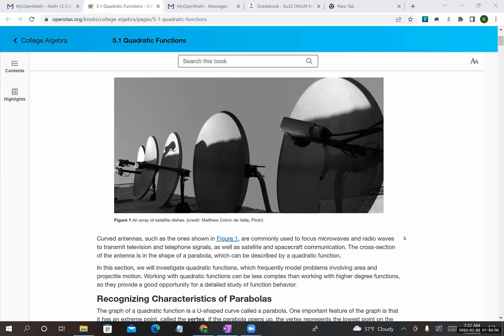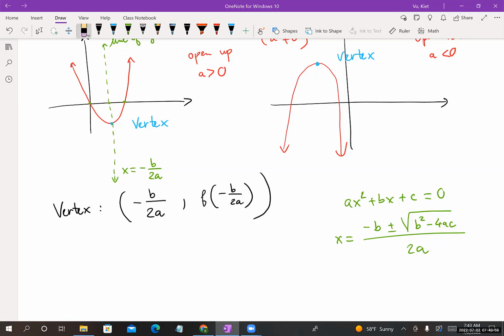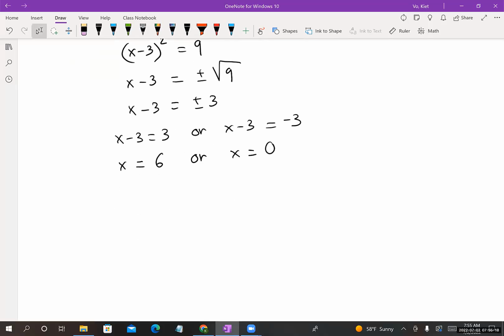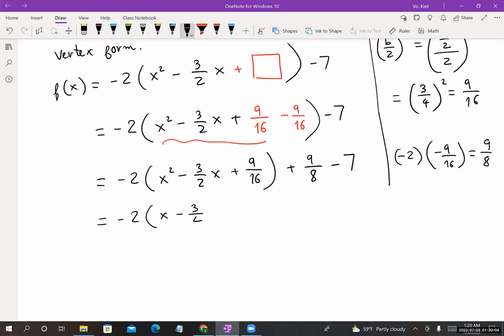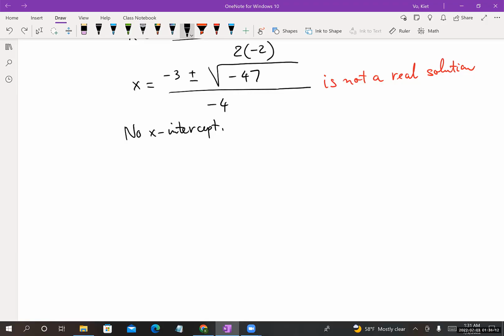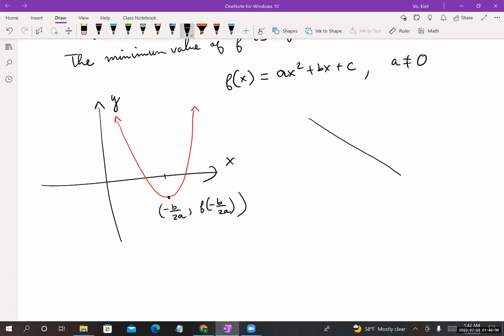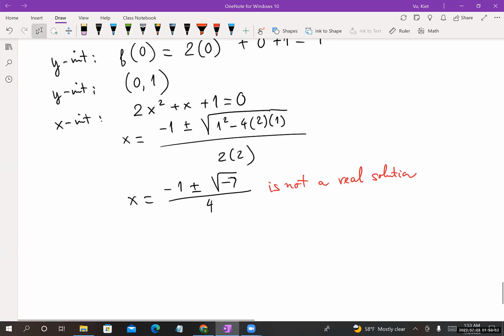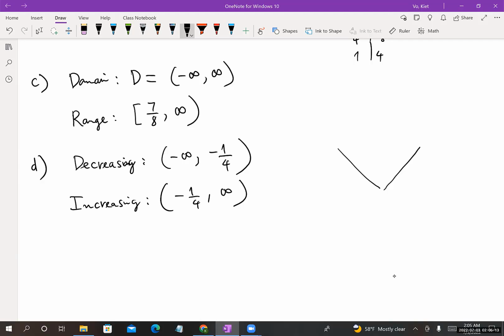College Algebra - Quadratic Functions Part 1